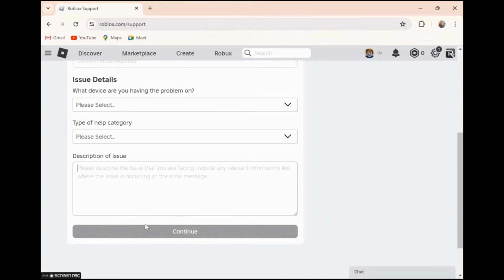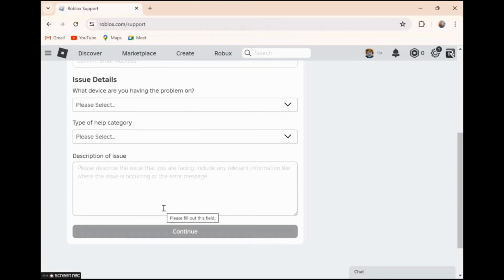How to Recover Lost Access To Roblox Authenticator | Regain Access to Roblox Authenticator App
Lost access to your Roblox Authenticator app? Follow these steps to regain access to your Roblox account by recovering your lost Authenticator credentials in 2024, ensuring your account stays secure and accessible.

In this guide:
0:00 - Introduction
0:05 - How to Recover Lost Access To Roblox Authenticator | Regain Access to Roblox Authenticator App

Discover the recovery process. Follow our step-by-step instructions, including accessing the Roblox website, selecting the "Forgot Password or Username?" option, entering your email or phone number associated with your Roblox account, following the prompts to reset your password or recover your account, and re-enabling the Roblox Authenticator app for added security, ensuring you can regain access to your Roblox account.

Regain access to your Roblox account with this guide to recovering lost access to the Roblox Authenticator app in 2024!